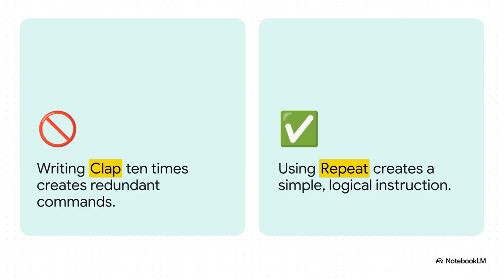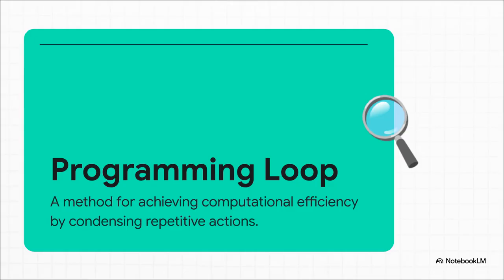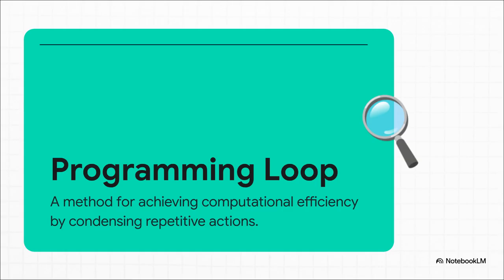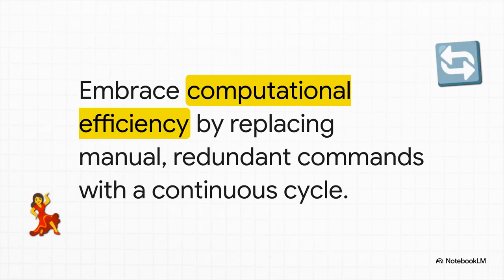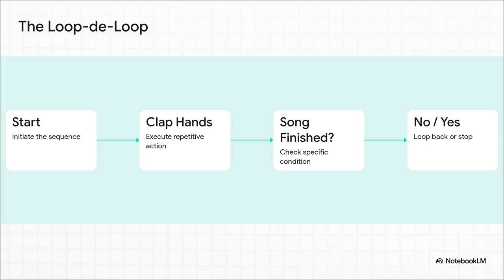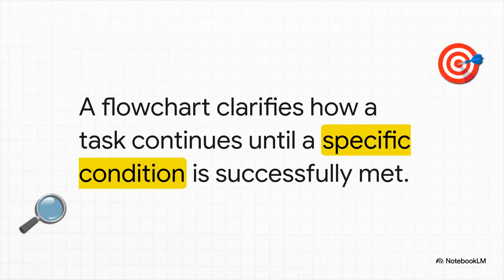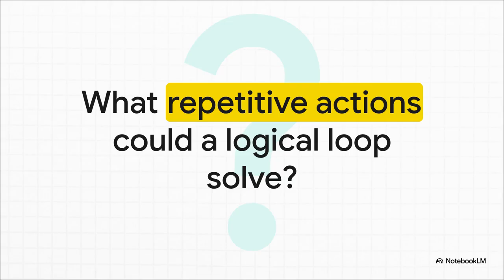Understanding Repetition in Coding | Computer Science Explorer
Mastering Loop Logic is an educational computer science video designed for Explorer students (Grade 1–4) that introduces young learners to the concept of loops in programming. Through fun examples, interactive activities, and simple explanations, students discover how computers repeat instructions to complete tasks more efficiently.

This lesson introduces foundational computer science concepts such as loops, repetition, algorithms, sequencing, logical thinking, and problem-solving. Children develop computational thinking skills while learning how programmers use loops to make coding faster, smarter, and more effective.

This educational video is ideal for:

Classroom and home learning